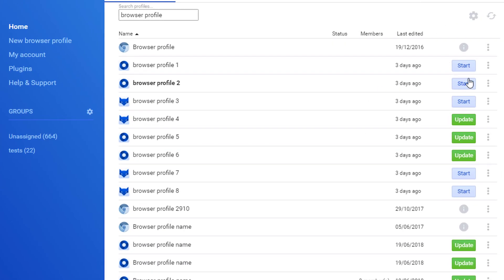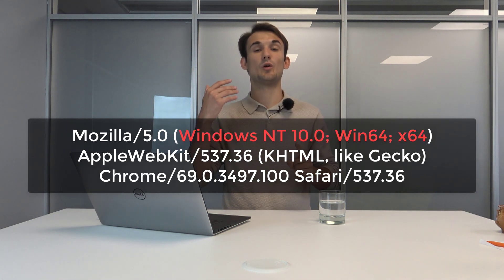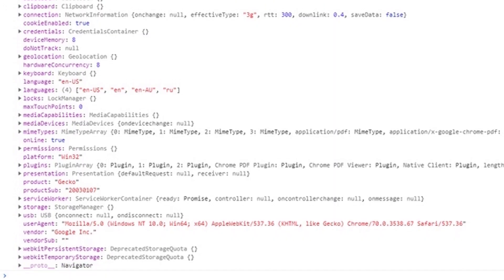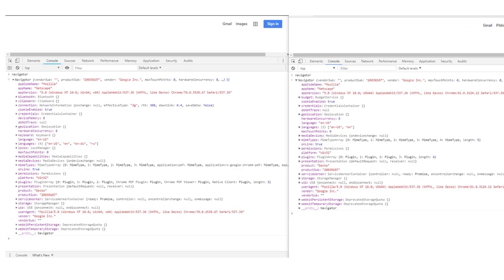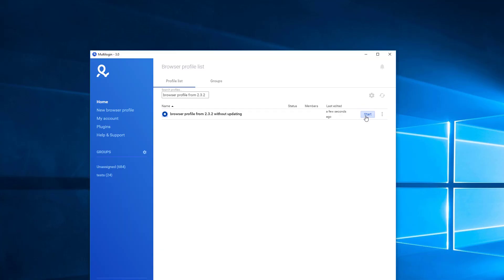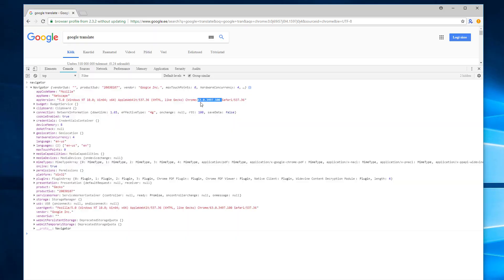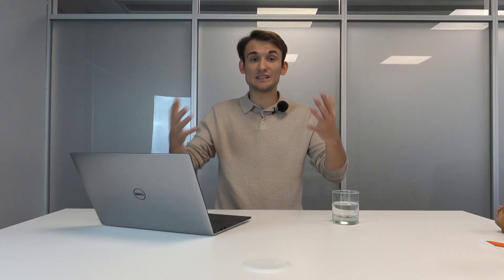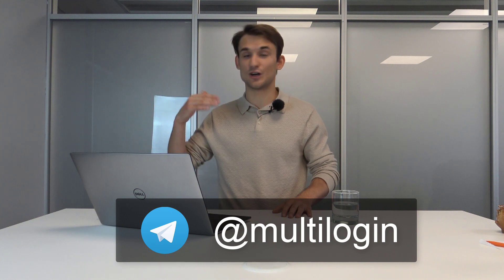Browser Profile Updater - Keeping your browser profiles up-to-date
Browser Profile Updater feature updates browser profile fingerprint to match the recent versions of browsers. Websites will see this as a browser version update.